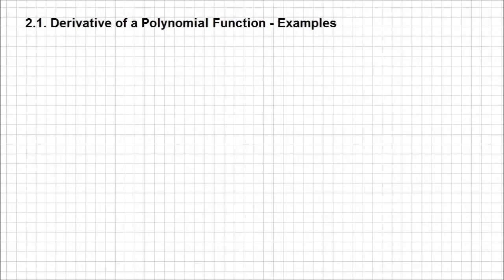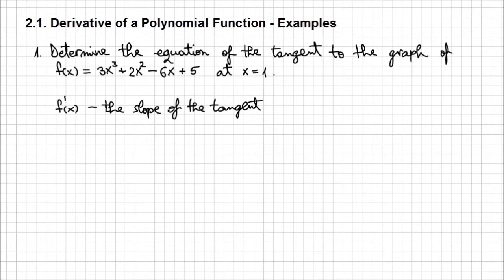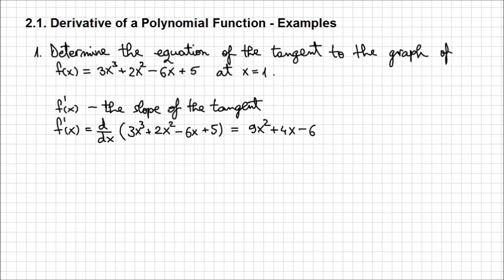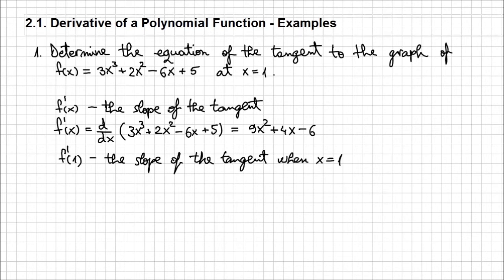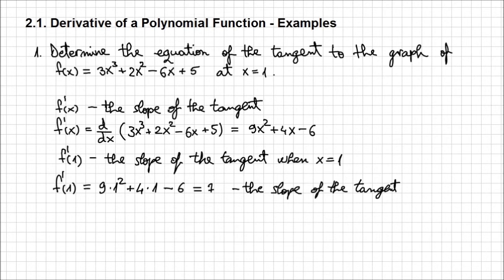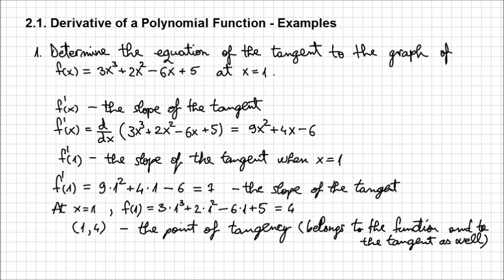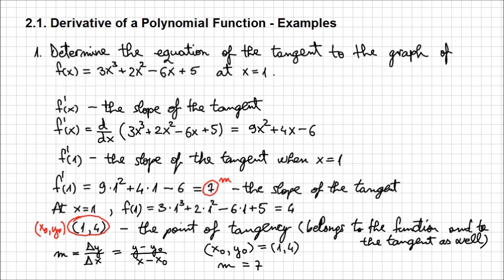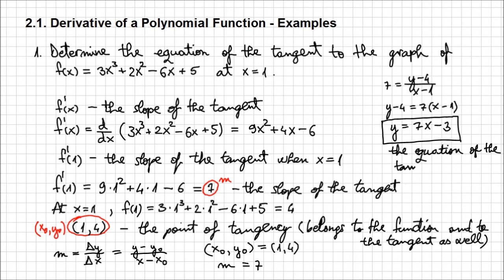2.1. Derivative of a Polynomial Function - Example2 - Part1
This example deals with one of the most common problems encountered in the study of calculus. Namely, we'll calculate the equation of the tangent to the graph of a function at a particular given point.